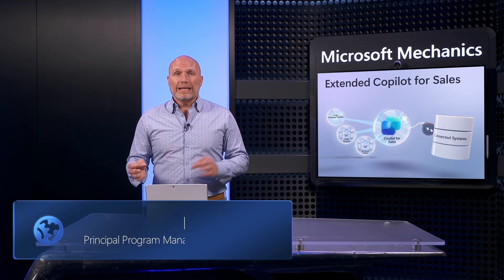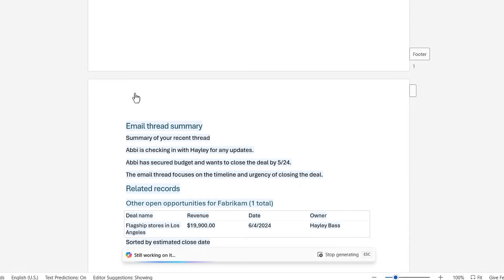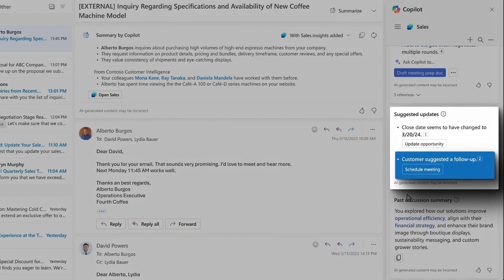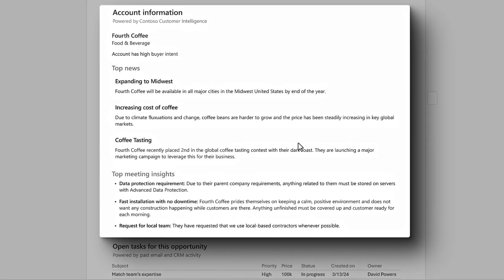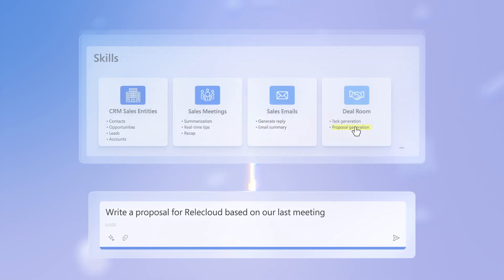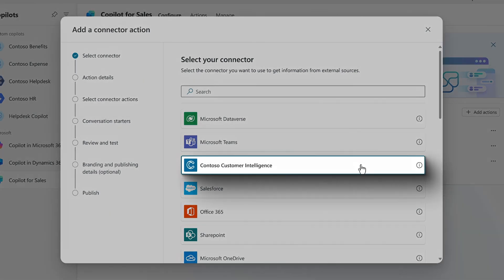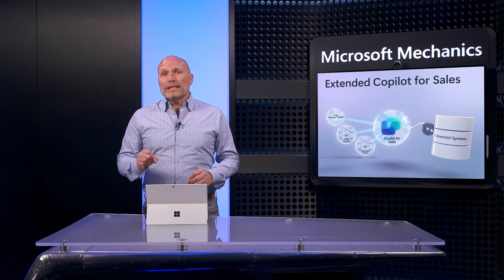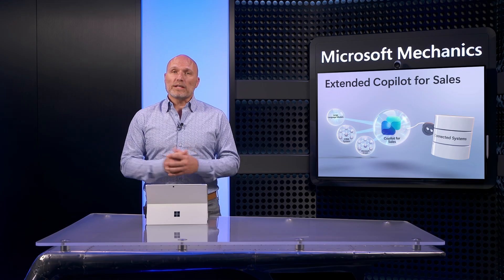Extend Copilot for Sales with custom data and insights from your own apps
Optimize the sales process by integrating internal and external data with Copilot for Sales. Create enriched email summaries, customized meeting prep documents, and actionable meeting recaps to improve customer interactions. Copilot uses AI to generate insights and suggest actions based on comprehensive data, ensuring sales teams have all the necessary information at their fingertips. Create custom AI experiences using Copilot Studio with zero code. By adding Copilot extensions, users can connect to external data sources and build tailored AI skills.

Eric Boocock, Copilot for Sales Principal Program Manager, shares how Copilot for Sales works and how to build Copilot extensions to connect with other systems for personalized experiences.

► QUICK LINKS:
00:00 - Copilot for Sales
00:36 - Baseline experiences
02:13 - Bring in external data
03:26 - Use Copilot to respond to emails
03:54 - Meeting prep and meeting recap
04:52 - Security and Responsible AI
06:27 - Copilot extensions
09:09 - Publish Copilot extensions
09:40 - Wrap up

► Link References